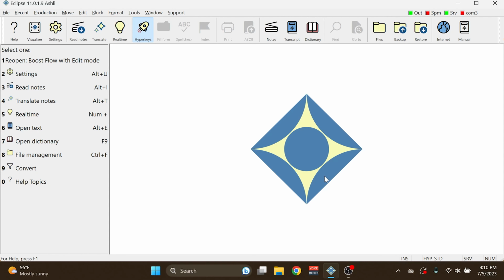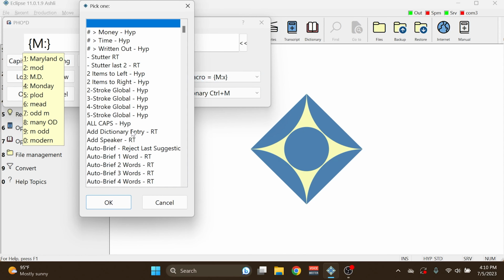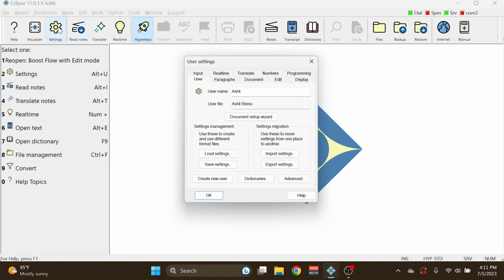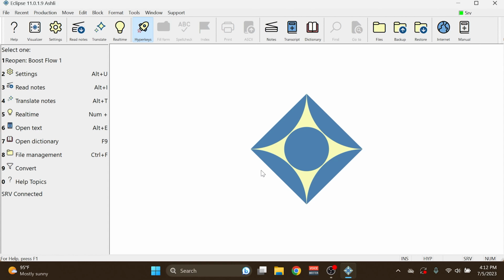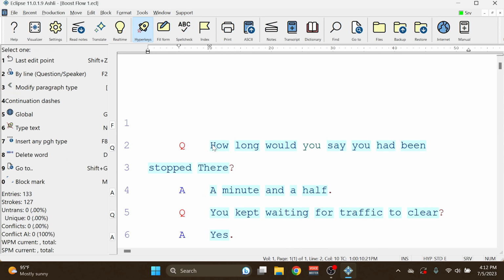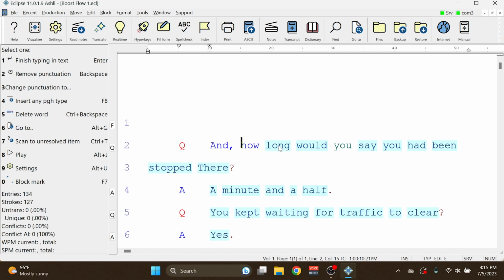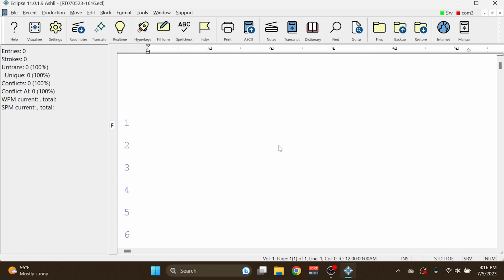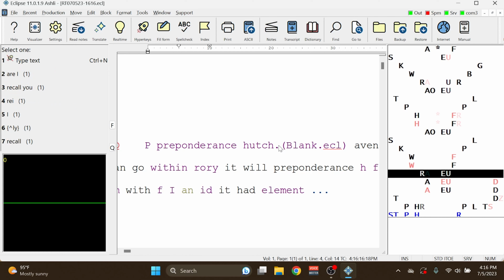Edit Mode: Edit Mode Toggle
Learn how to use this critical Edit mode function with Ashli Van Dyke from Advantage Software.

Toggle in and out of Edit mode with a single keystroke or steno stroke.

Enable edit mode from your keyboard and then let your steno machine or voice take over.